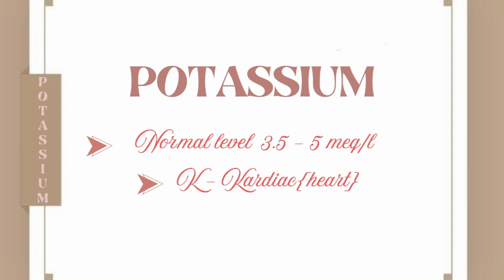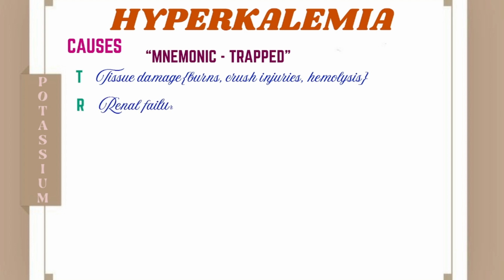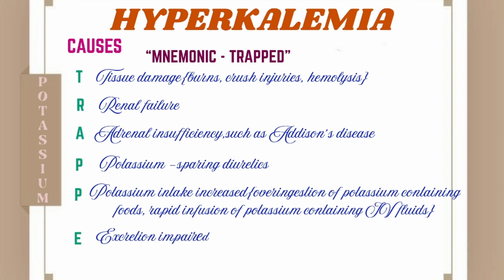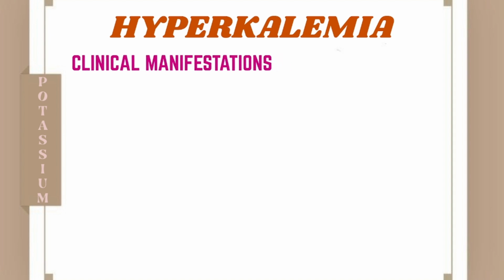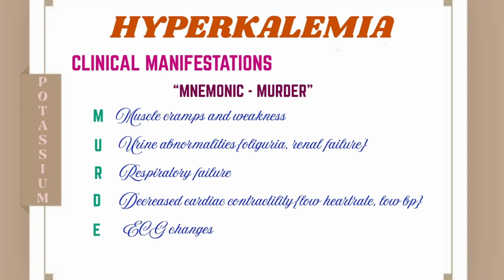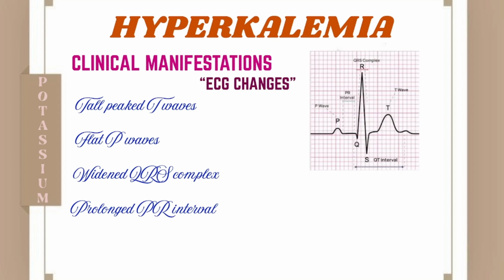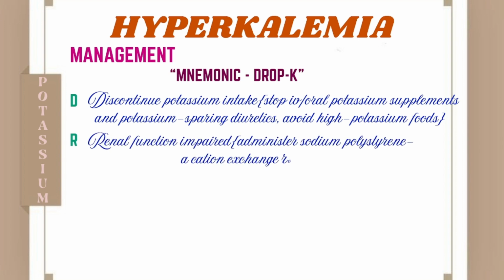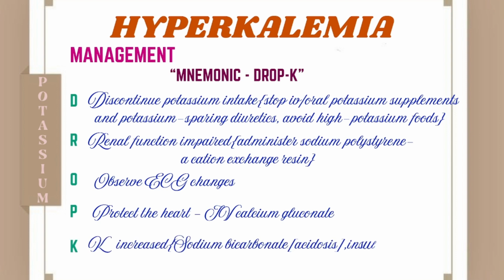POTASSIUM➡️Hyperkalemia - Made Easy With Simple Mnemonics!✅Causes, Symptoms & Management✅ECG changes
🌸 Welcome to SmartNurseGuide✨
Your smart guide to nursing glory📚

📌Struggling to remember Hyperkalemia for exams like NORCET, NCLEX, AIIMS Nursing, and State Nursing Exams? 🤯

✨In this video, we simplify Hyperkalemia with:
✅ Easy definitions
✅ Causes explained with mnemonics
✅ Sign and Symptoms made simple
✅ ECG changes simplified
✅ Management step by step
✅ Key tip

💡🧠This quick review will not only help you understand the concept but also memorize it for exams.

🩺Study smart.Serve with heart🫀
~SmartNurse Guide✨